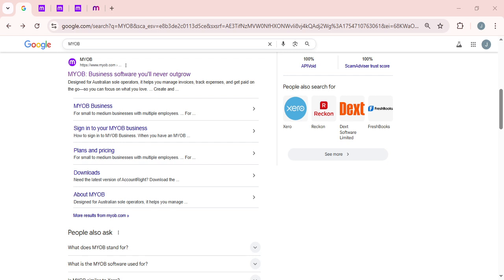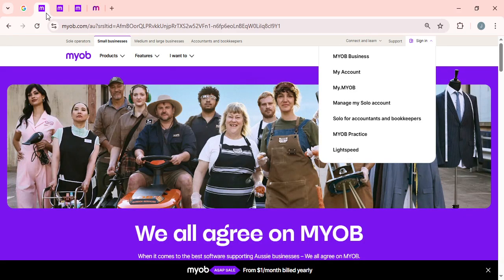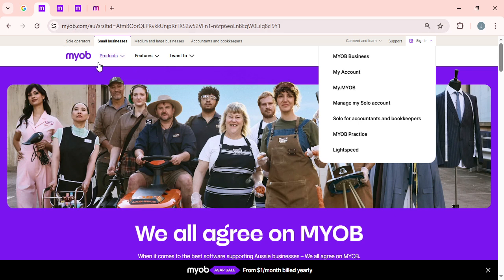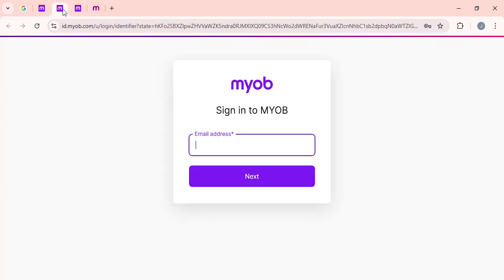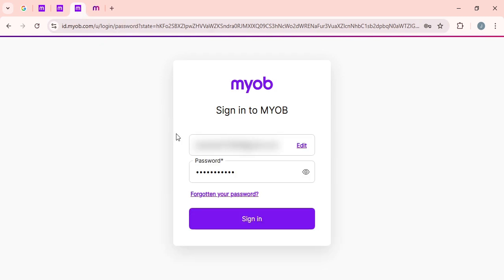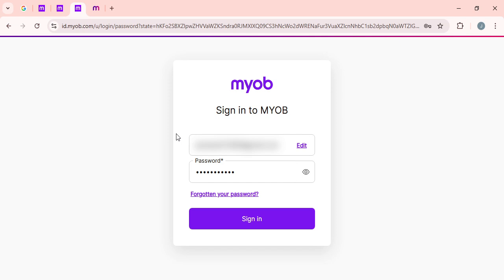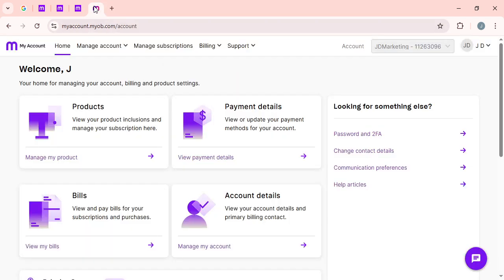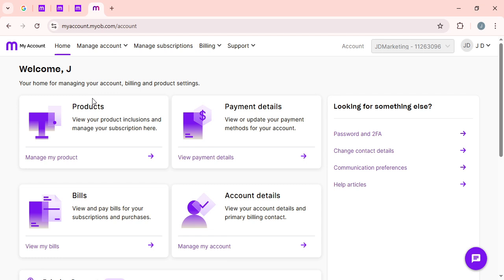How to Sign In MYOB [2026 Full Guide]